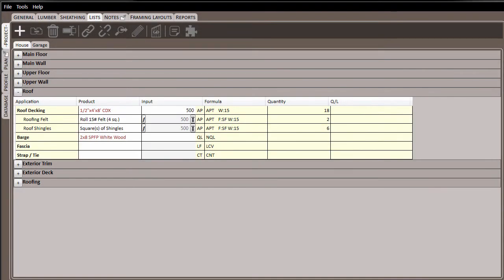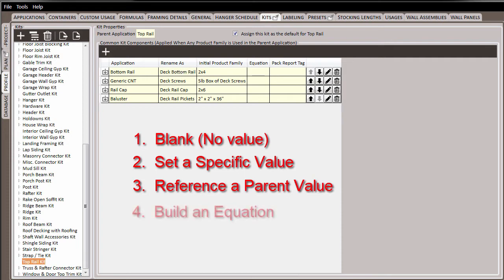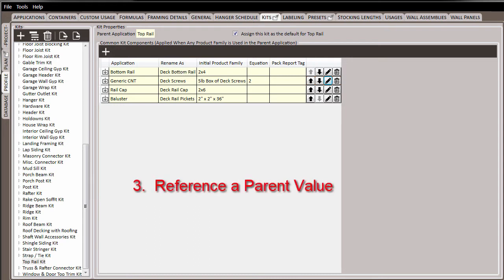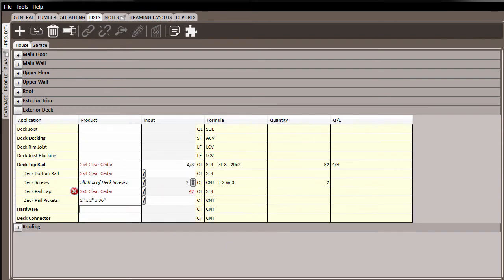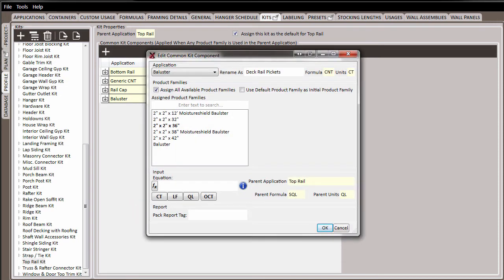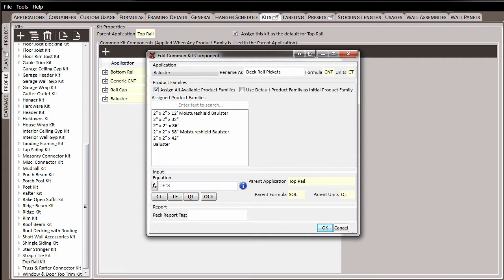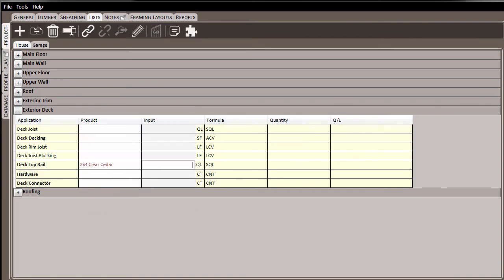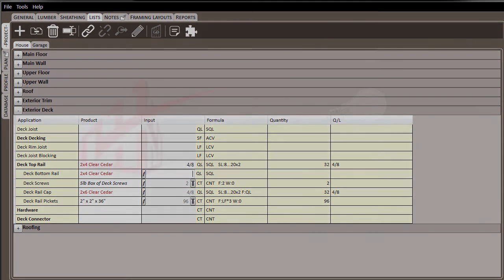Kits Feature: The Equation Editor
How to make use of the equation editor in PrebuiltML.

Topics covered in this video:

0:24 - The Equation Editor Overview
1:12 - Leaving the Equation Blank
1:11 - Setting a Specific Value to the Equation
2:09 - Referencing the Parent Value
3:59 - Building an Equation
5:25 - List of Available Functions
5:59 - Reading the Kit's Output in the List
6:39 - Adjusting an Equation in the List